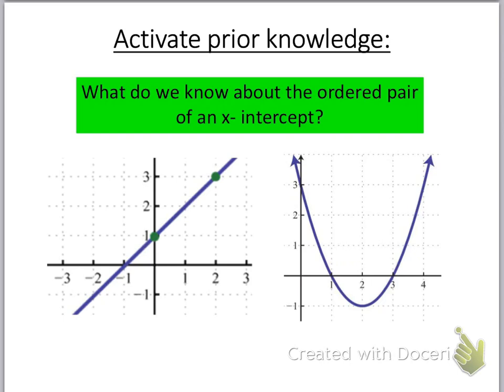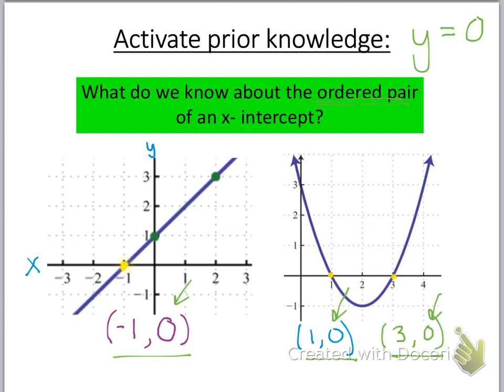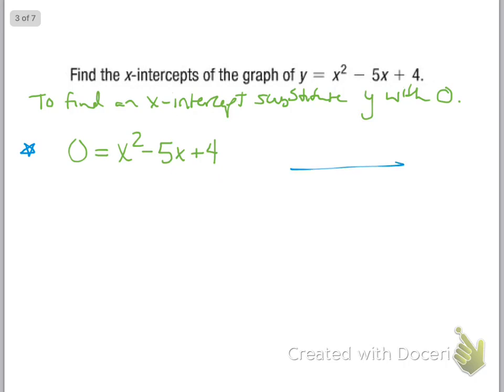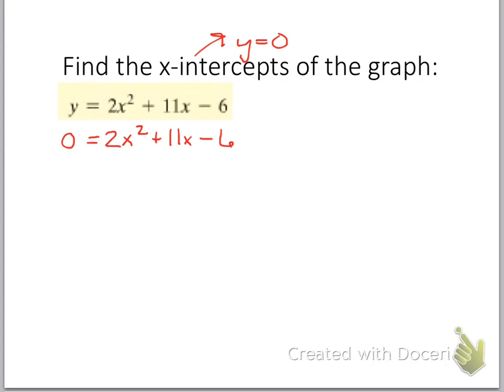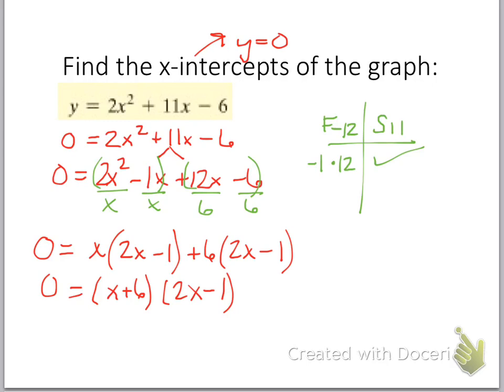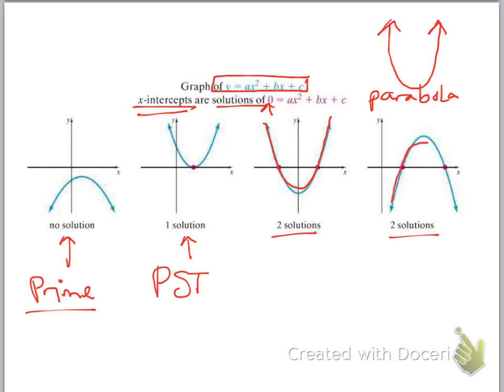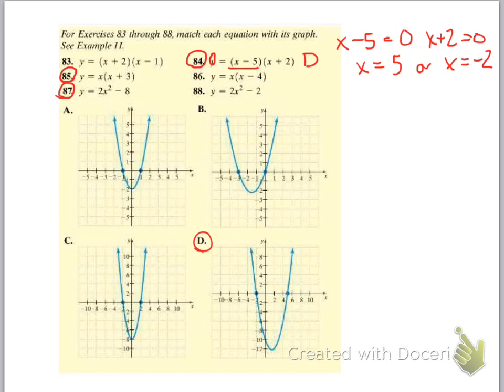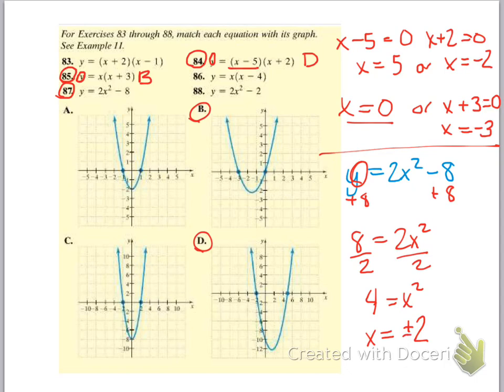ch. 6-6b find X intercepts of quadratic equations